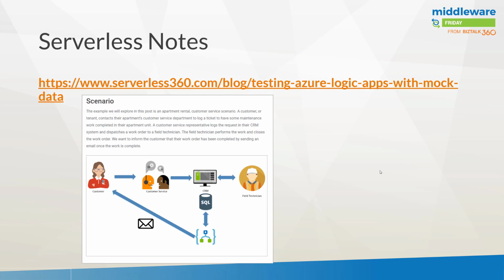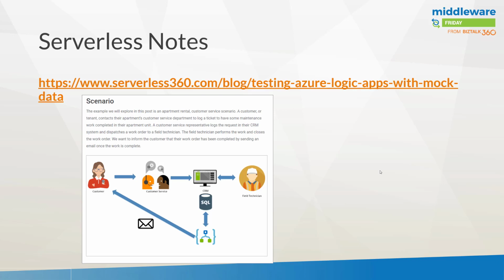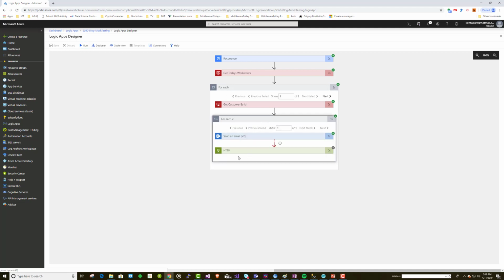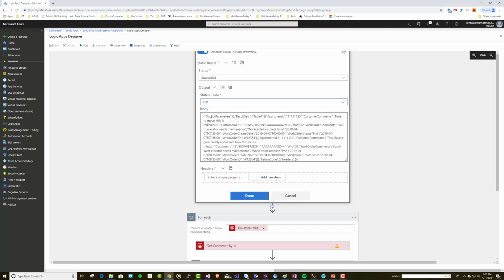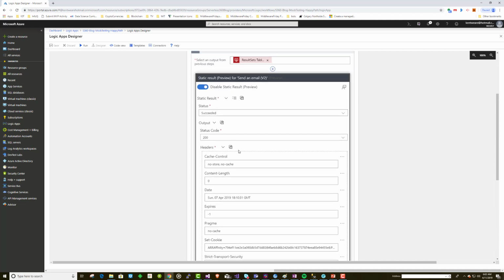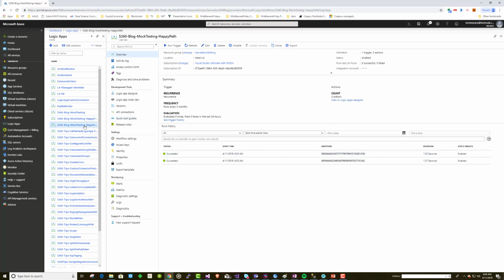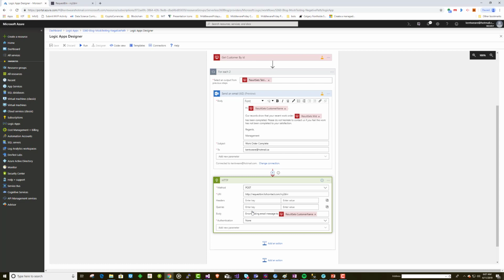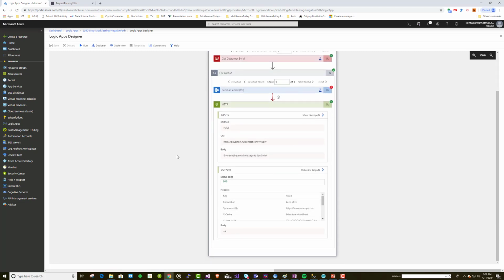Mock Testing Azure Logic Apps using Static Results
Static Results allows developers to mock out their Logic Apps for testing purposes. In this video we will describe how this feature works. This content is also applicable to Microsoft Flow (Power Automate)

Credits:
Photo by Chokniti Khongchum from Pexels